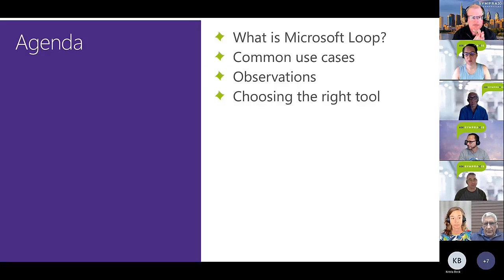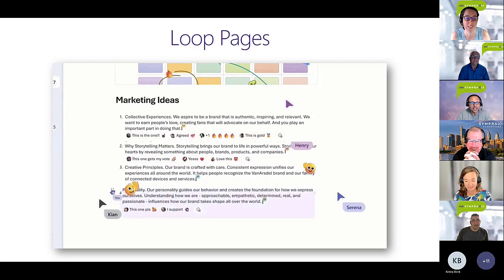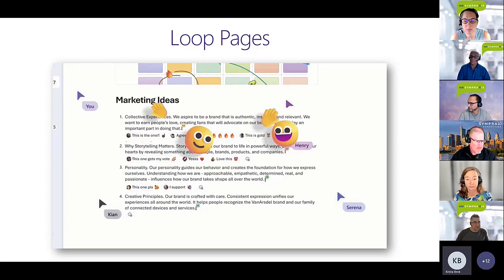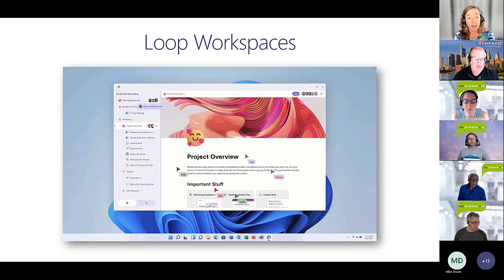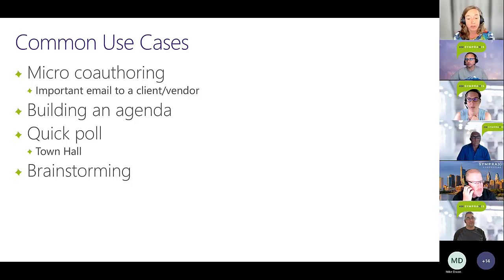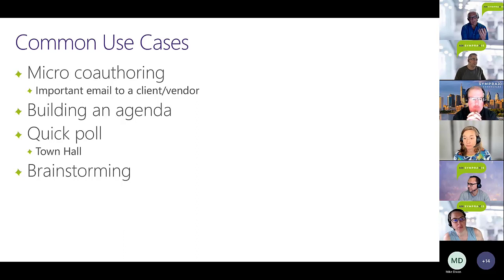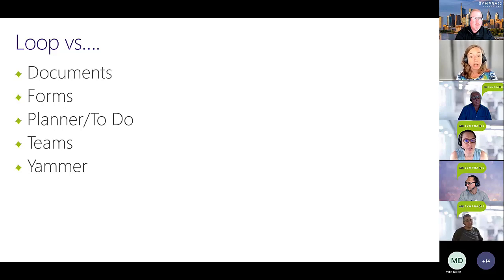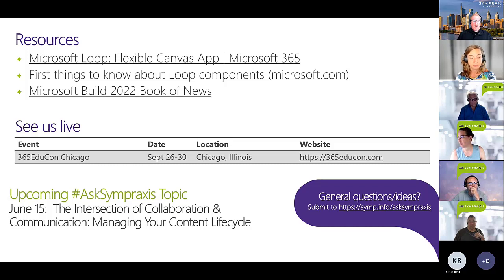Microsoft Loop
Timeline
0:00 Introduction
1:01 Loop Components
2:21 Loop Alerts
3:51 Loop Pages
8:53 Loop Workspaces
15:05 Common Use Cases
22:15 Observations
26:44 Loop vs...
28:42 Upcoming Loop Releases
30:42 Resources